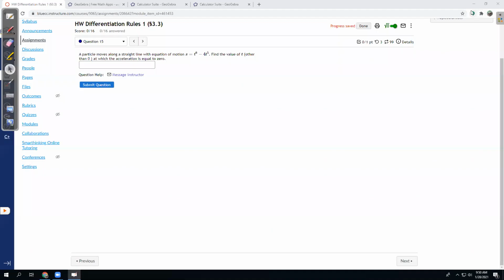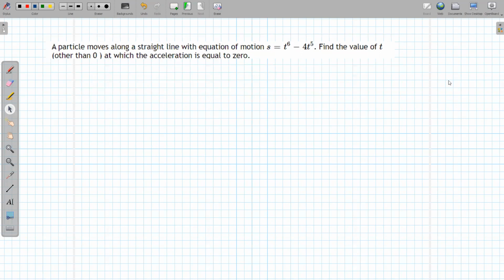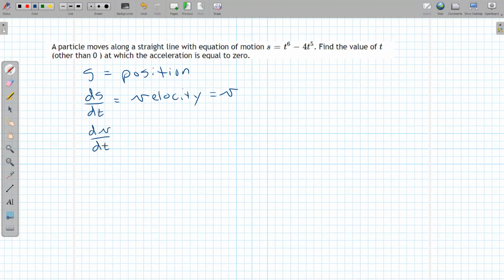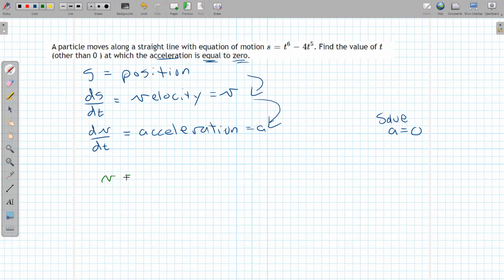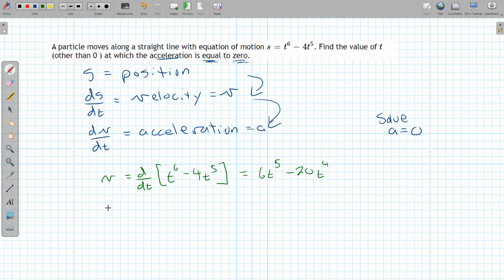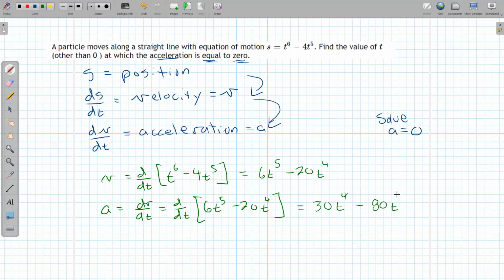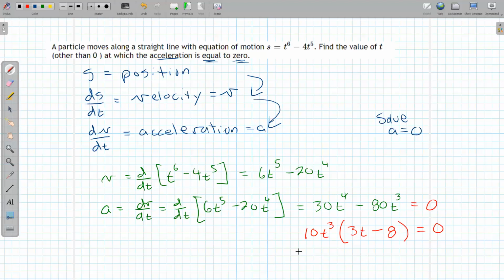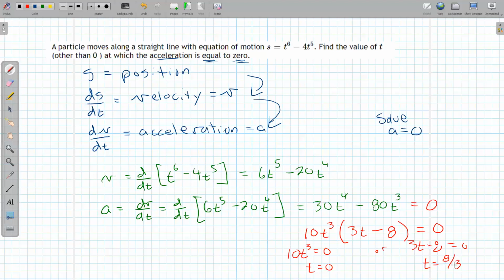MTH251 Homework 3.3 #15 acceleration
HW3.3 #15
Finding acceleration from position